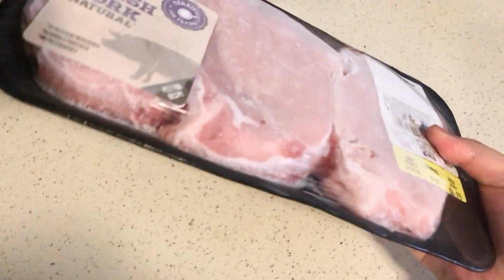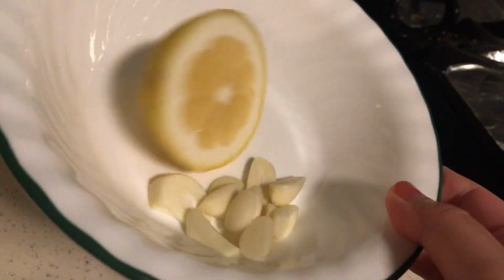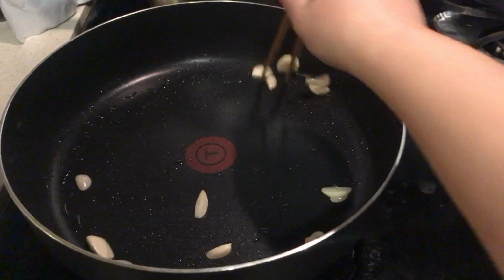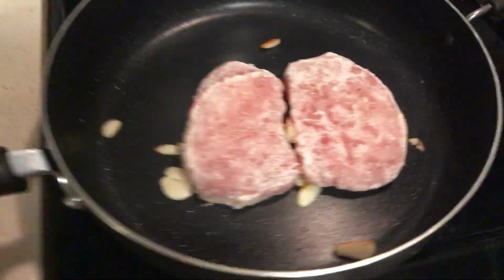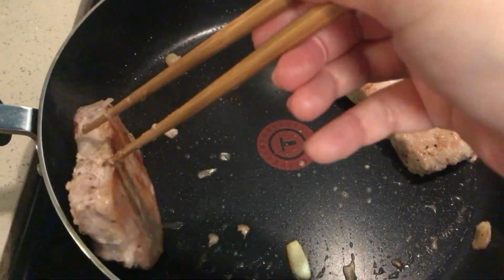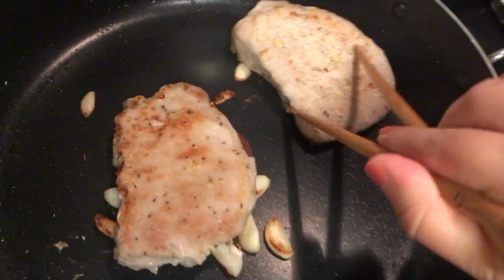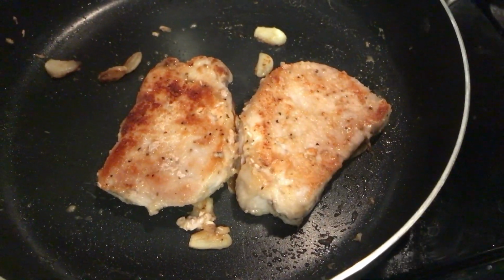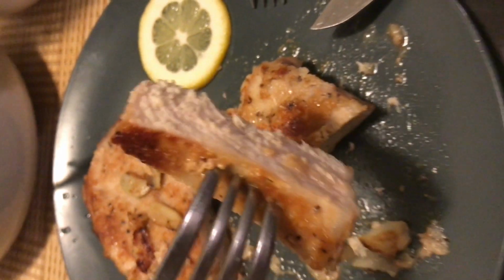I cook pork chop today 菜鸟自信煎猪扒 嘻嘻嘻